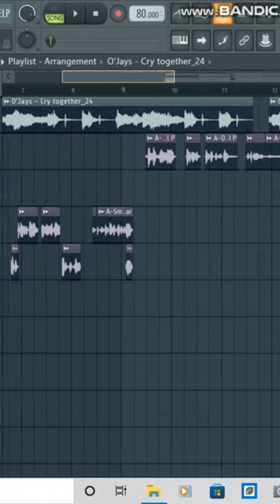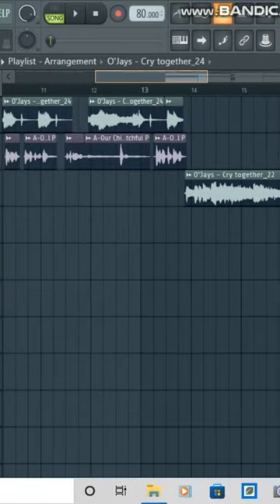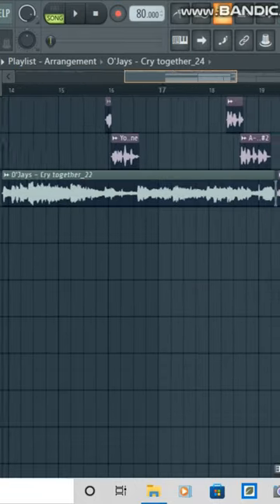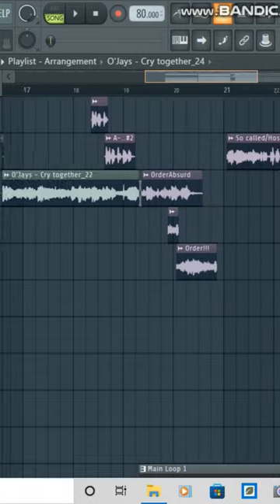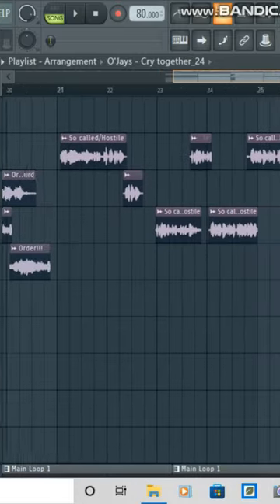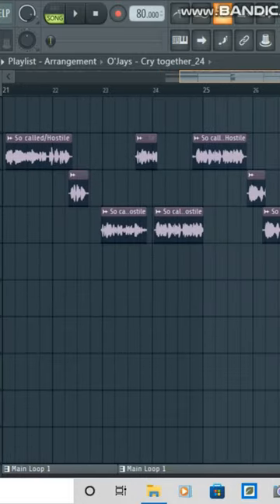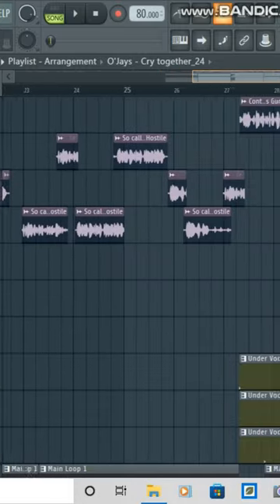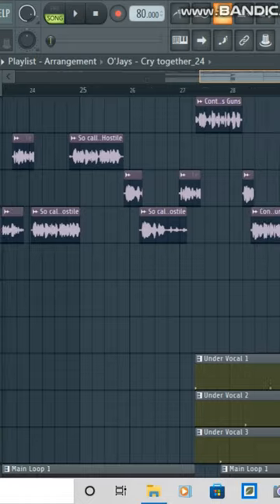DJ Shadow type beat using Kanye West sampling style instrumental hip hop using The Twilight Zone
Scavenged Records presents Tha Sampla (LP)

Tha Sampla (LP) x Scavenged Records

Tha Sampla x Hasim Jalal
Louis x Habilis
RPG x Silhou
Parental Advisory x Habilis
Silhouette x Silhou
Strange Fruit x Two Spirit

This is a Collaborative Long Play (LP)  of the current roster of artists housed at Scavenged Records. This LP the Sampla is to showcase the varying degrees of artistry within Scavenged Records. The Sampla will officially introduce two new artist and provide some new music from Habilis and Silhou.

Artwork: Khaalis Jalal
Writer/Producer: Khaalis Jalal, Habilis, Silhou
Engineer: Khaalis Jalal